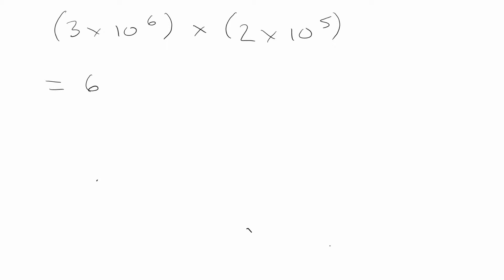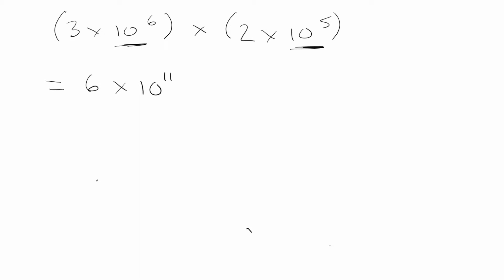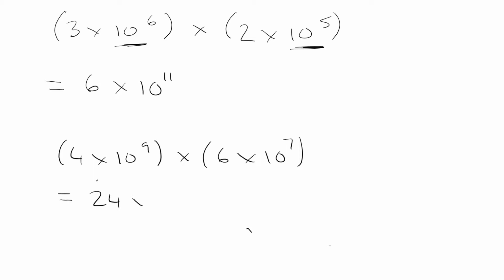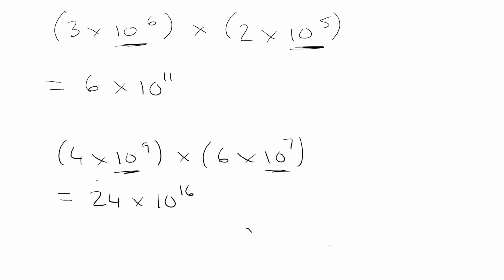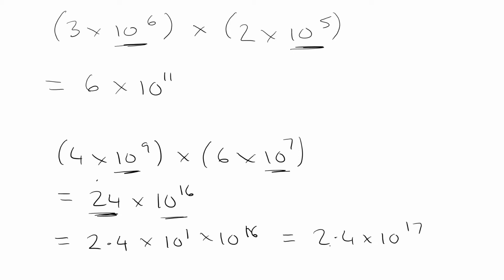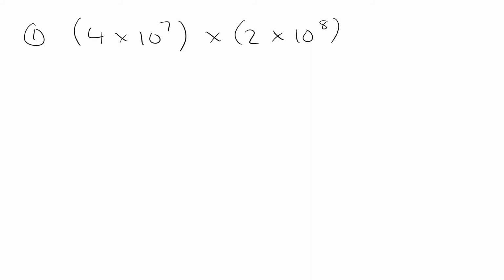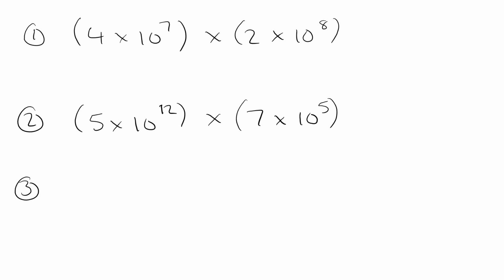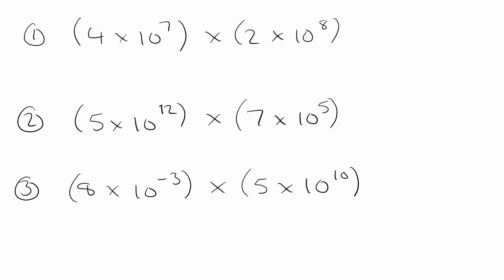Calculations with standard form - multiplication